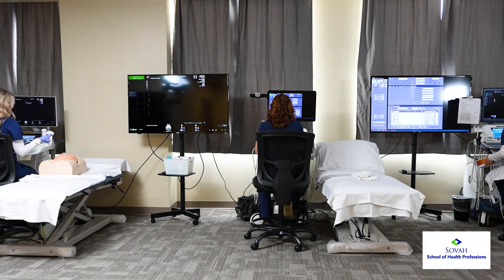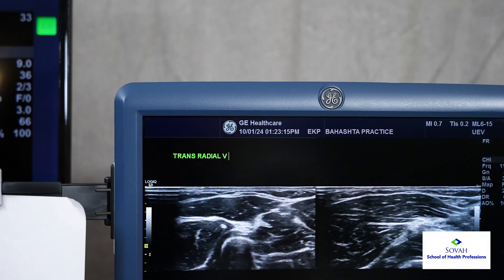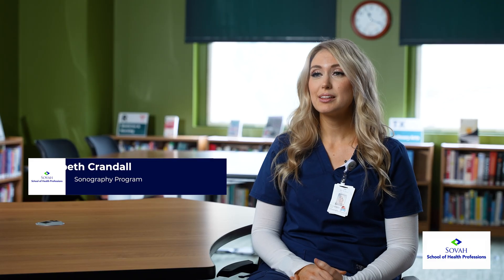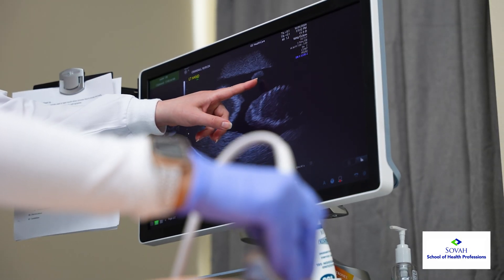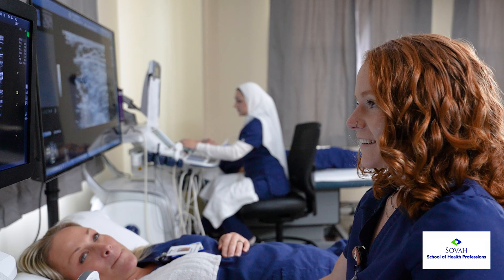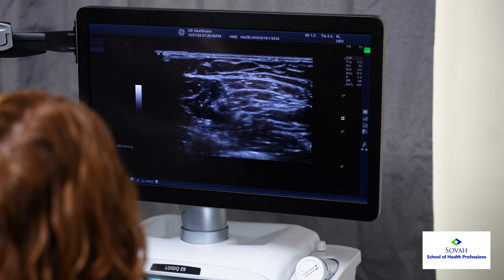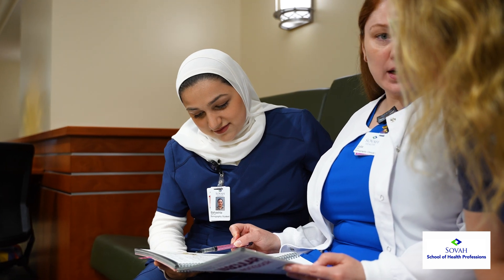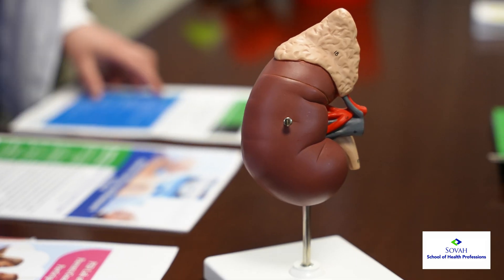Sovah's Diagnostic Medical Sonography Program at the Roanoke Higher Education Center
Sovah School of Health Professions is excited to offer the Diagnostic Medical Sonography Program at the Roanoke Higher Education Center. The need for sonographers in the Roanoke Valley and surrounding areas makes our partnership vital to the regional workforce.